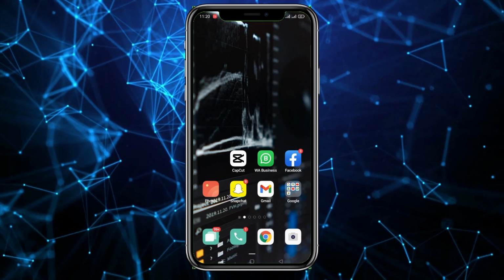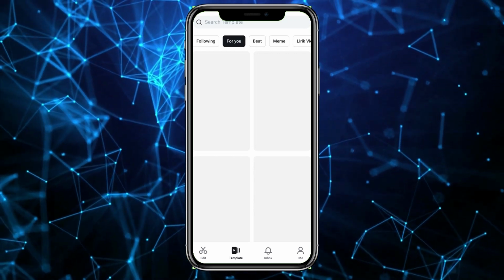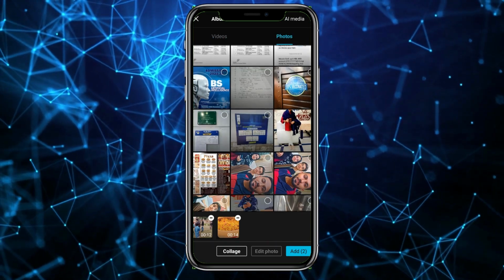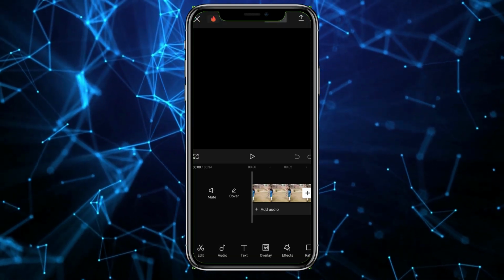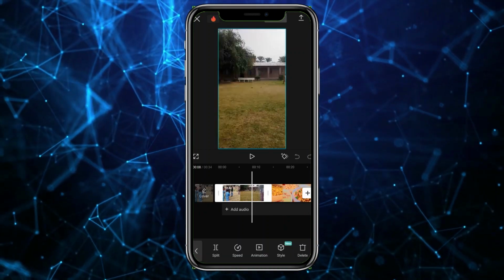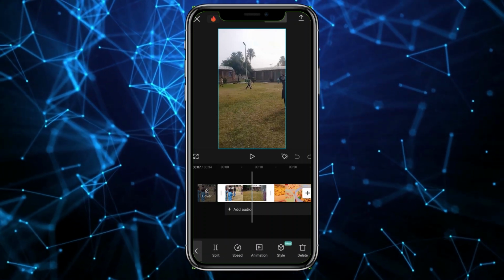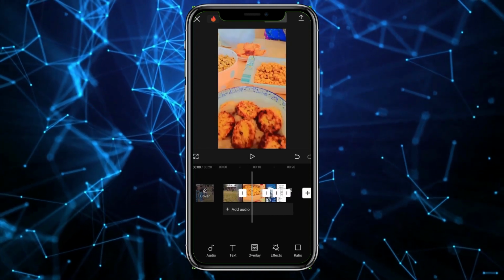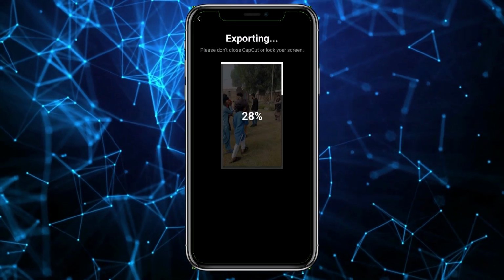Capcut Video Editing Series in Android Part 1 [easy]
🚀 Welcome to the CapCut Video Editing Series on Android! 🎥 In this first part, we'll embark on a journey to explore the basics of CapCut, your go-to app for creating stunning videos on your Android device.

👉 We'll start with the installation process, ensuring you have CapCut up and running on your device. Once installed, we'll delve into the user interface, guiding you through the key features and tools that CapCut offers.

💡 From trimming clips to adding transitions, this series aims to equip you with the knowledge and skills to elevate your video editing game.

If you're ready to unleash your video editing potential, give this video a thumbs up, share it with your fellow creators, and hit subscribe for the upcoming parts of the CapCut Video Editing Series! 🌟🎬